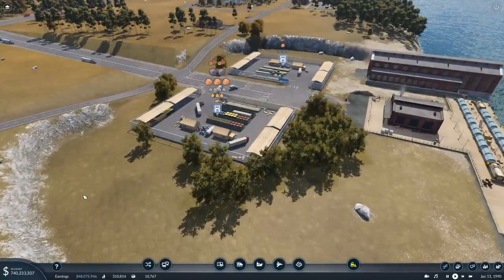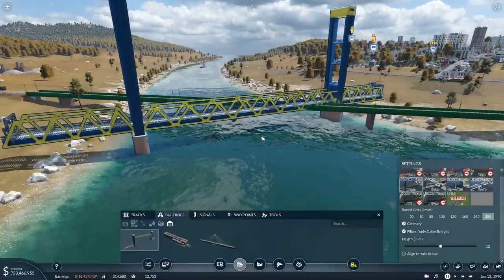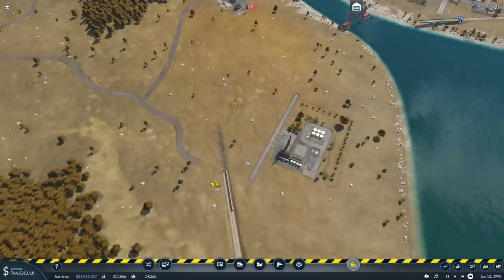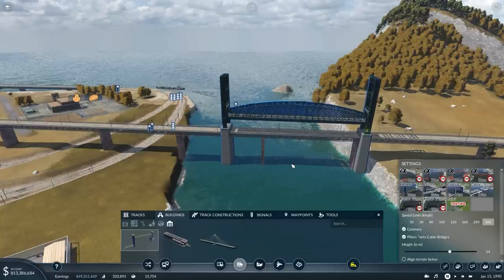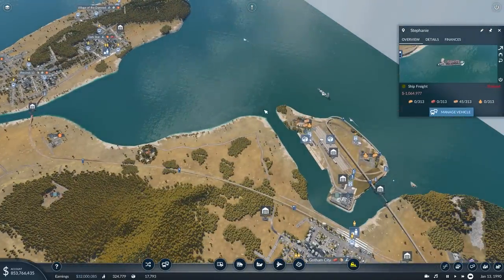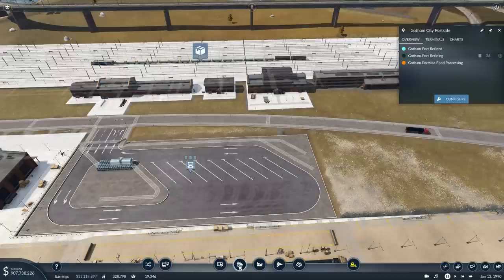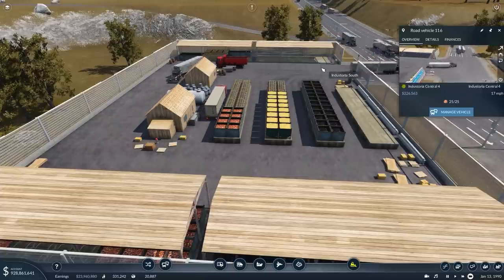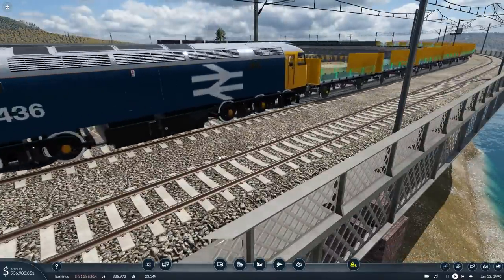Automatic bridges | Transport Fever 2 Metropolis #20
Our odyssey of freight continues with me replacing my existing, perfectly marvellous bridges for some rather splended automatic versions. Not once, but twice. The results make me happy and will make you happy too. Or else. Transport Fever 2 Metropolis reaches part 20.
Are you in need of a bigtime video where you call the shots? You're probably in the wrong place. What I can offer you is the personalised "shout out" that seems to be rather popular among people young and old. Maybe you'd like to suggest a topic for discussion, and the game that should be played in the Get Back To Work series?

If you're interested in joining the most elegant community of fun-loving folks available at time of writing and feel like supporting this channel (or you just want to hang out in the Fail Brigade Discord channel and lose the sense of mysticism you currently possess) you can! Fling less-than-a-coffee's worth of currency at one of the two destinations below and get more gubbins, including the opportunity to join members-only games and the monthly Colonel Failure "vlog", which is a vlog.
Two ways to get with the program-